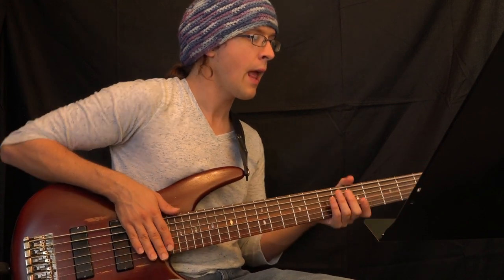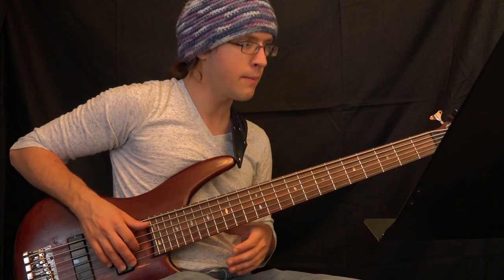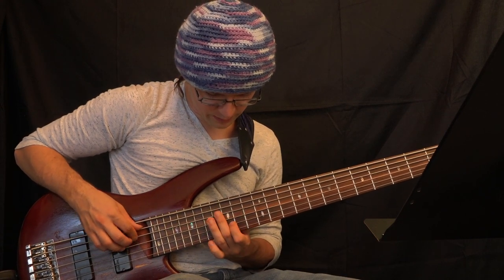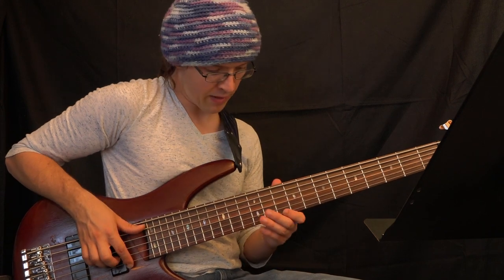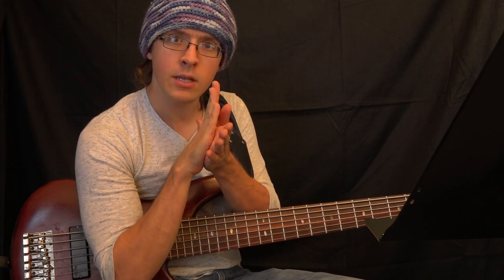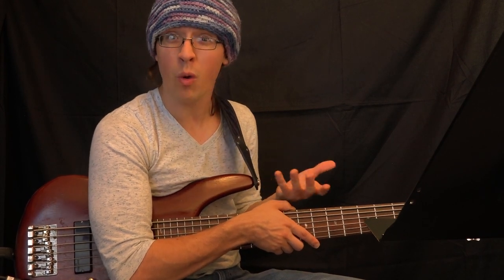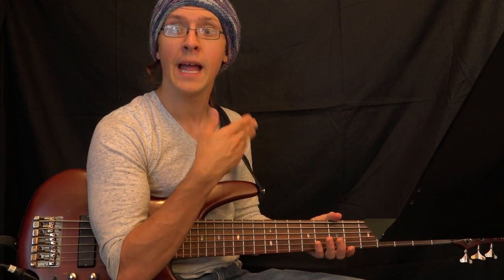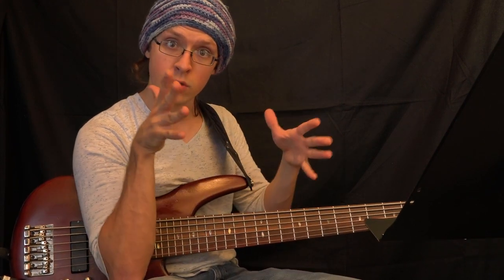Microscoping and Telescoping - How to Learn Music - Lesson Series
Get unstuck by zooming in on the parts that need work and zooming out to get context.

An article that outlines all the techniques in the series

Follow the YouTube channel and FB page because you dig it